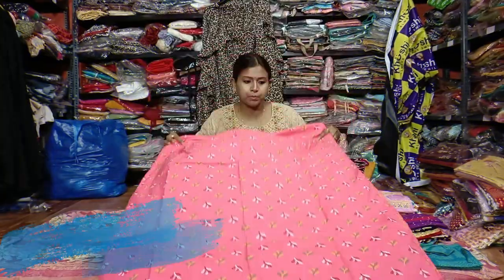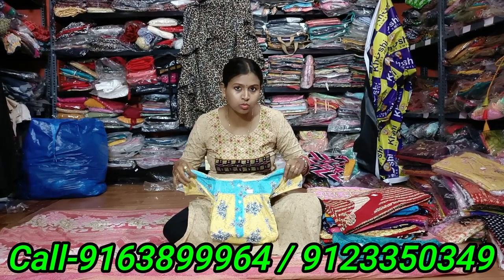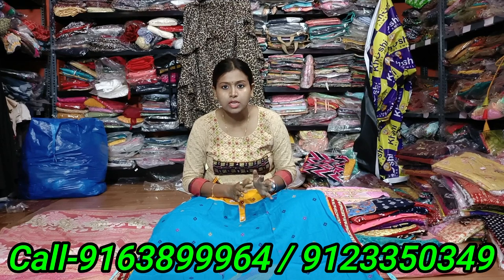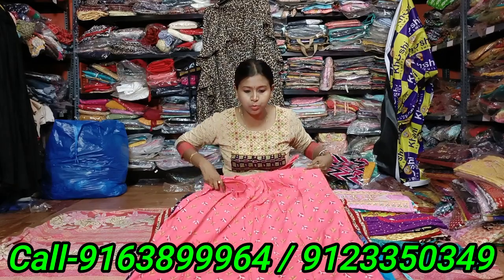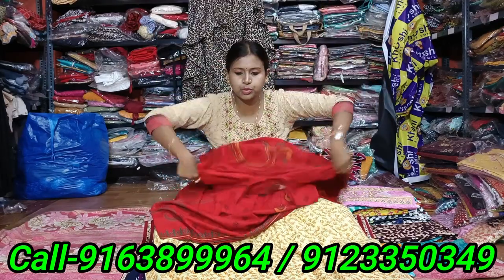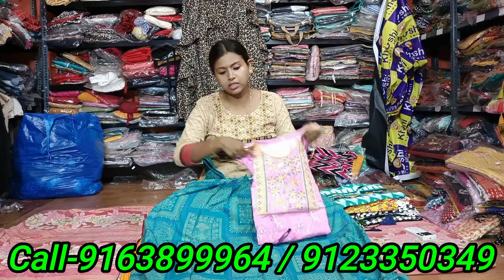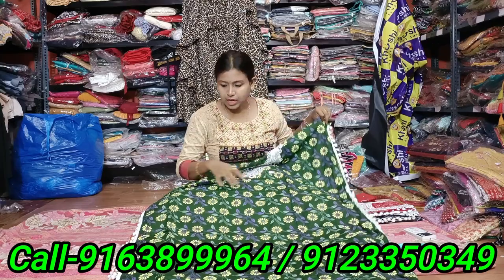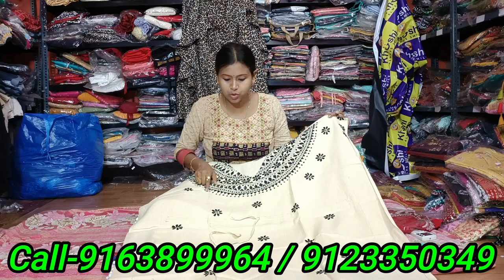হোলসেলে নাইটি ও কাফতান নিয়ে ব্যবসা করুন | Nighty Rs-105 | Nighty and Kaftan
KHUSHI Collection
LOCATION:CB-12/3 Rail pukur Road, NE- Rail pukur Electrick Office
Baguihati,Joramondir, Kolkata, West Bengal.
যদি আপনি আপনার ব্যবসার ভিডিও আমাদের চ্যানেলে দিতে চান হোয়াটস্যাপ করুন - 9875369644

My channel is about all Market Research with wholesale and retail market experience and business knowledge. Everything you see on this video was created by me (Dipankar Mondal) .
Follo me
This videos help to learn regarding business information specially those who were starting their new business. This channel is only for the information & is not responsible for any type of profits, loss or any damages. If you deals or purchase anything will be at your own risk. Please survey & make research before doing any business. This videos is only for the Market Basic information. Share this video with your friends if you like it is FREE and will really mean a lot to me :) HOPE THIS VIDEO HELPS YOU :) Thank you so much for watching this video.